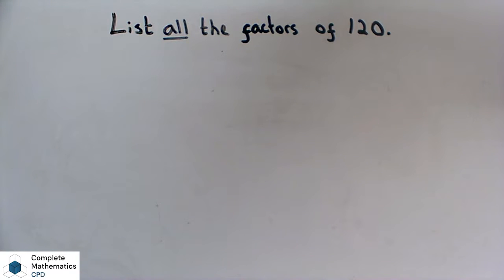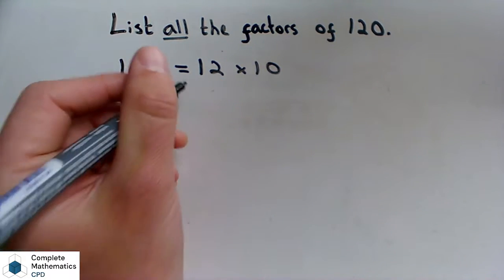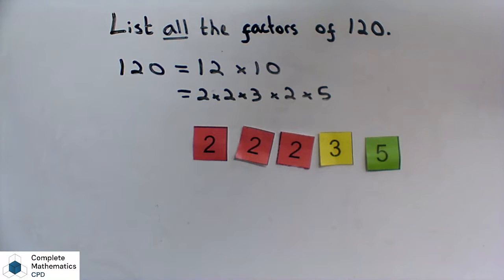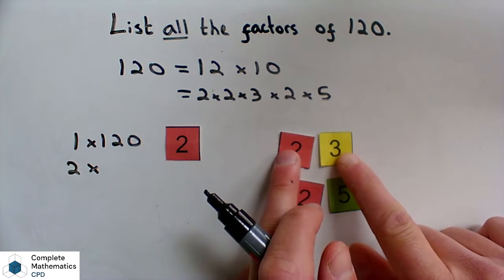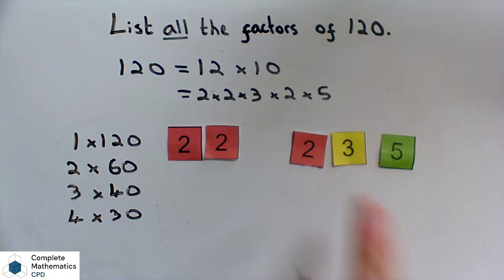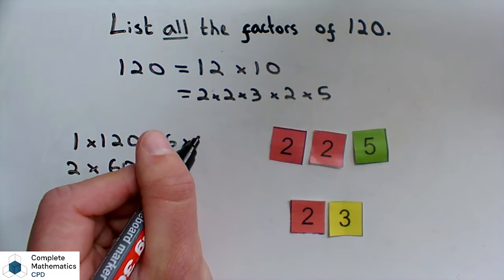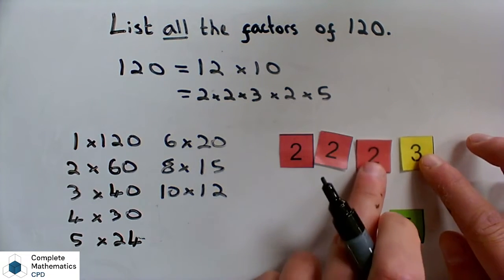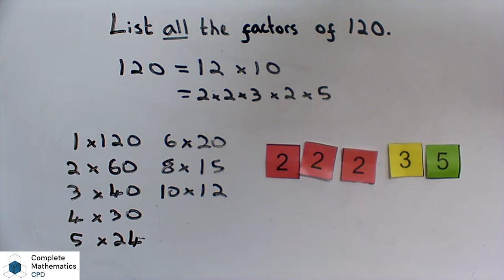Prime factorisation — Systematic listing of factors